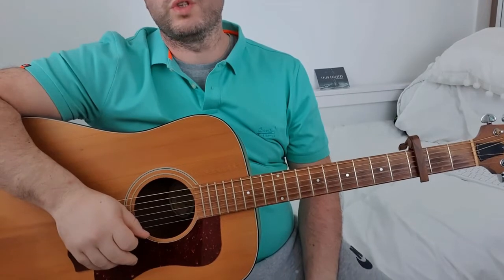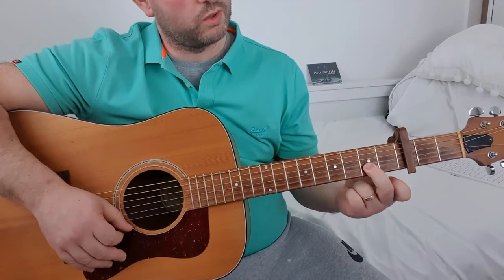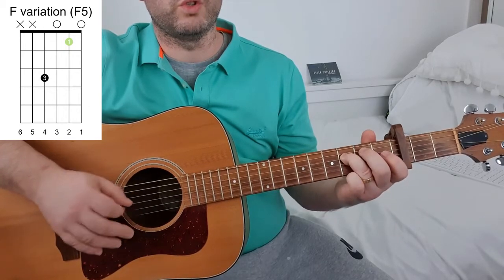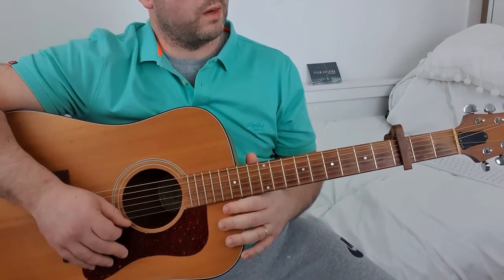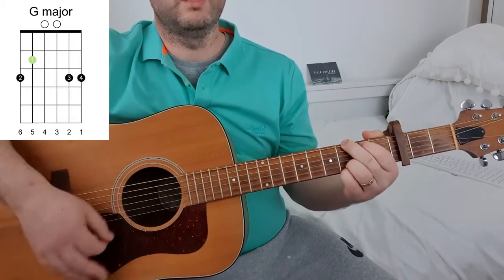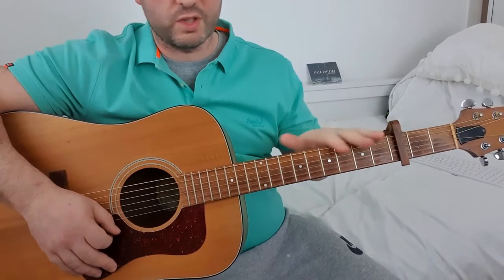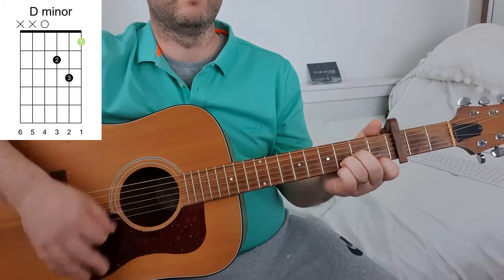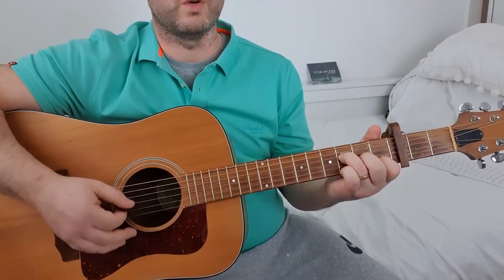tyler childers nose on the grindstone guitar lesson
tyler childers nose on the grindstone guitar lesson..geat song to learn on guitar, especially if your new to using a Capo. listen to the record the guy is awesome!!!